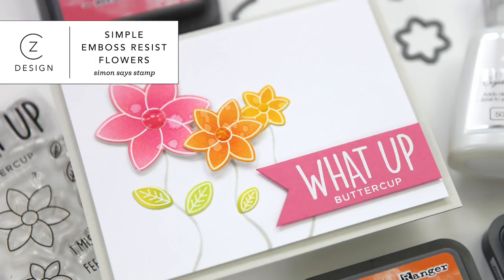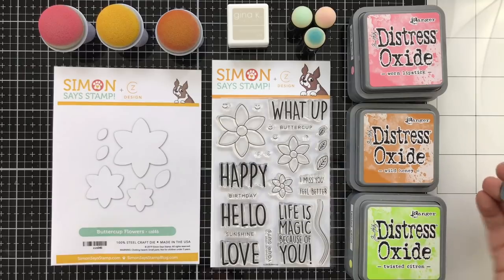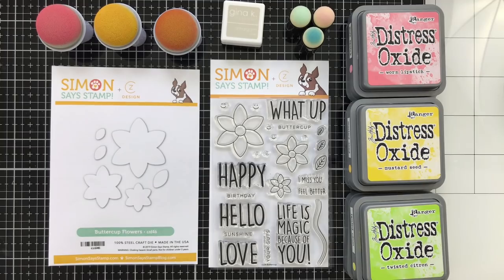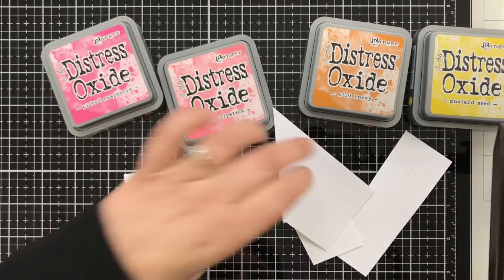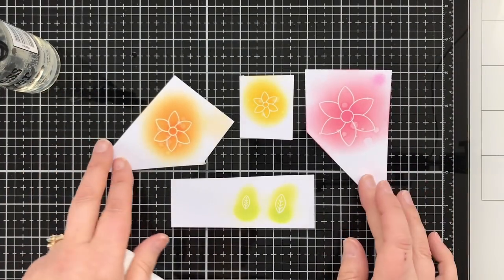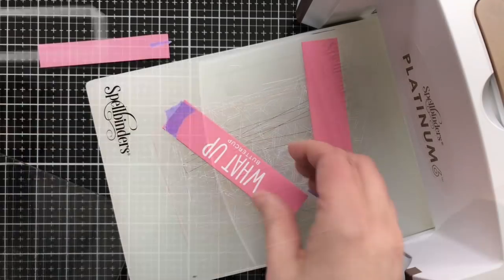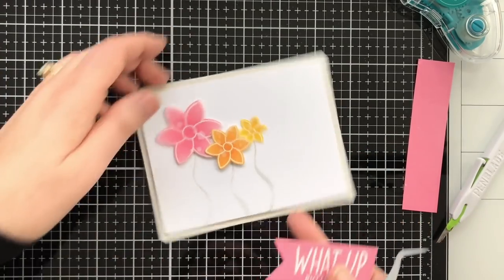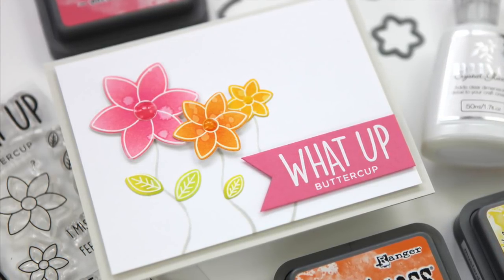What Up Buttercup (Simple Emboss Resist + Distress Oxides)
• CZ Design Clear Stamps Buttercup

• Heavy Base Weight Card Stock- Whisper - Gina K Designs

• Gina K Designs WHISPER AMALGAM Cube Mini Ink Pad 4199

• Tim Holtz Distress Oxide Ink Pad PICKED RASPBERRY Ranger TDO56126 at Simon...

• Tsukineko JUMBO DAUBER Sponge Applicator Tools STPKG002 at Simon Says...

• Silhouette PICK ME UP Sticky Pen Tool at Simon Says STAMP!